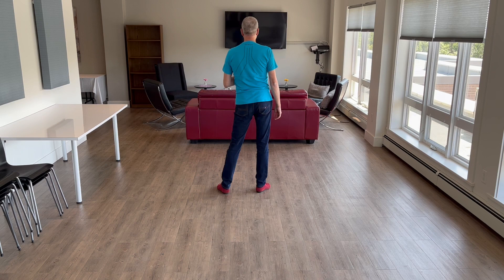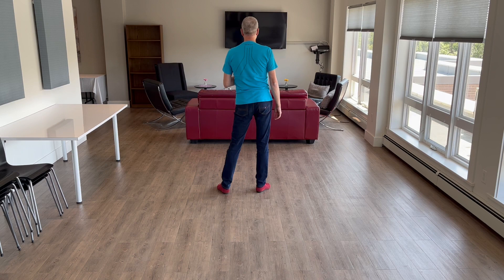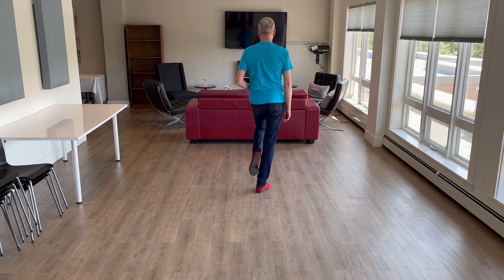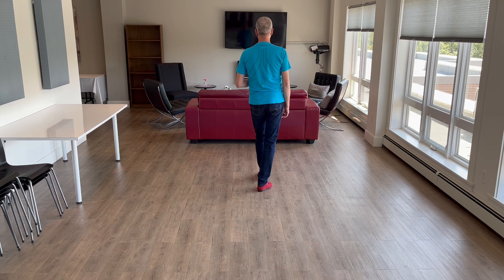SEPTEMBER BREEZE Line Dance: Gerard Murphy Walkthrough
32 Count, 2 Wall, Improver | No Tags or Restarts
Choreographer: Gerard Murphy